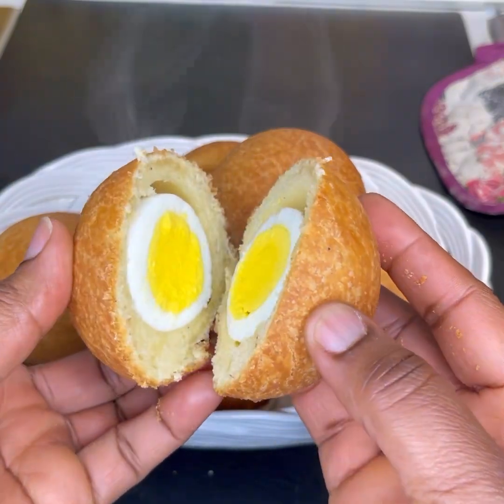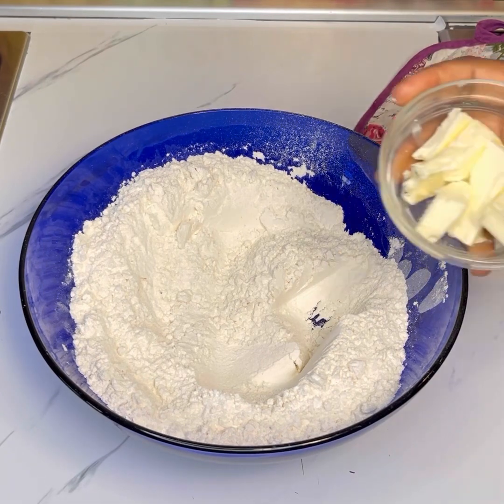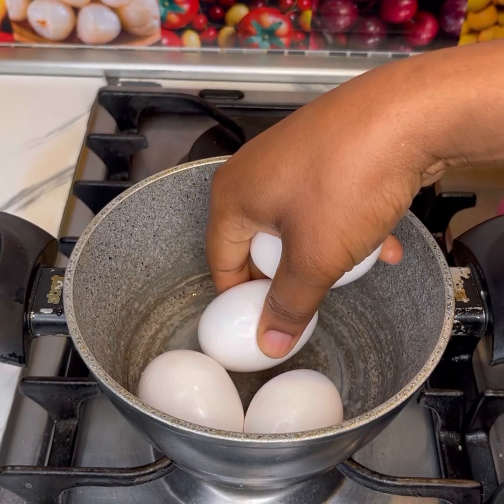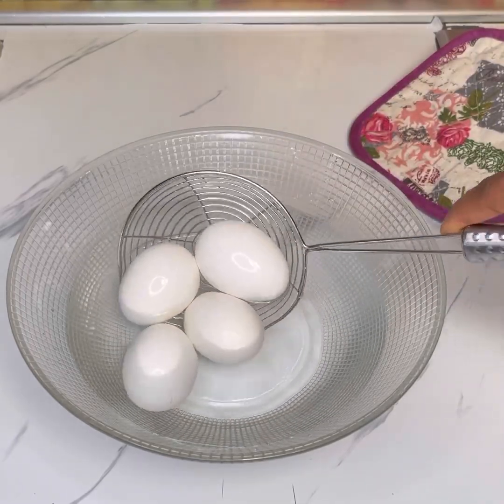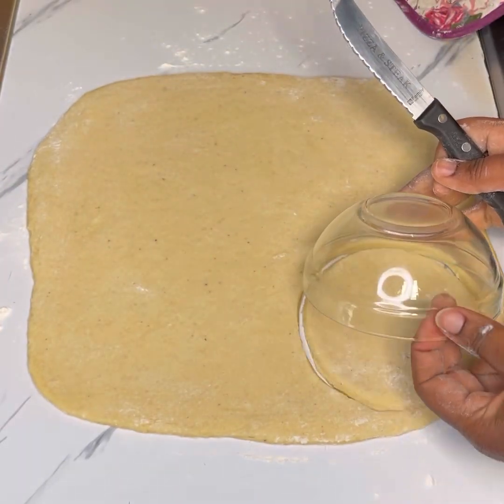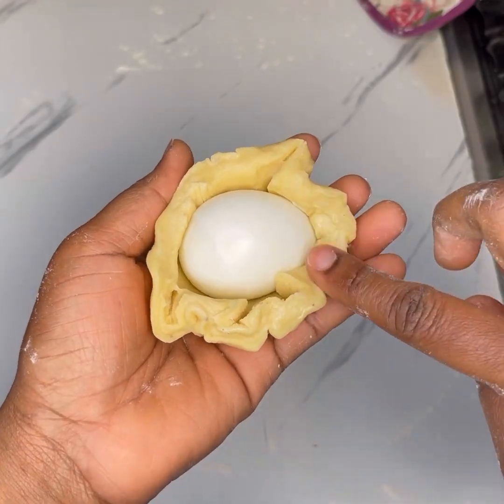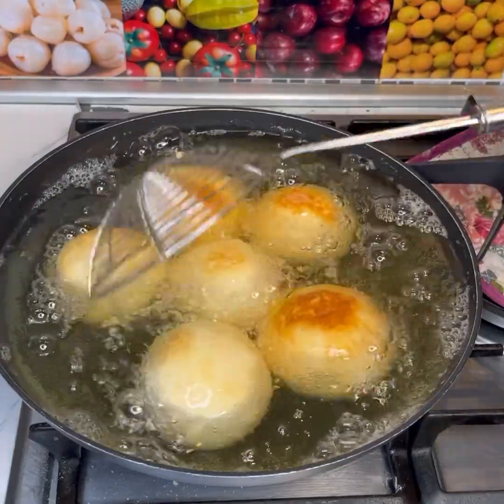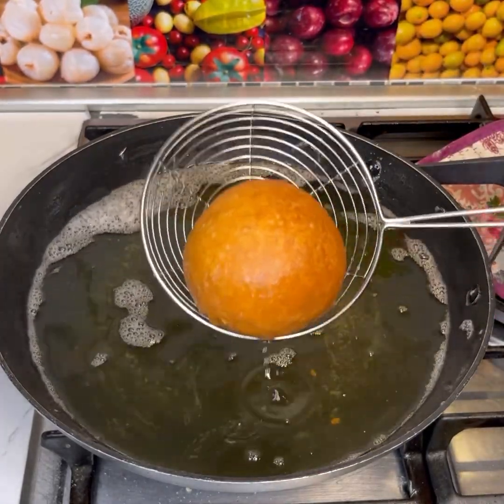How To Make BEST EVER NIGERIAN EGG ROLLS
….ingredients…

2 cups flour
1/2 cup milk
1 tsp baking powder
1 tsp salt
1 egg
1/2 tsp nutmeg
50 gr butter
1/4 cup sugar

6 eggs